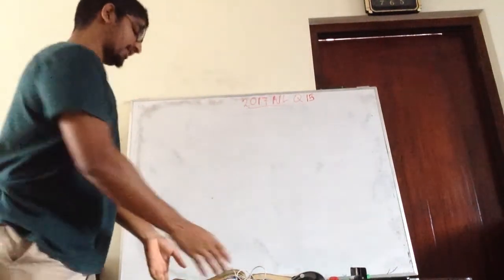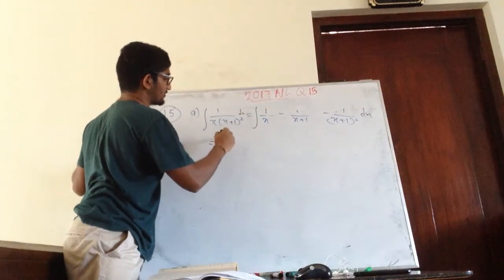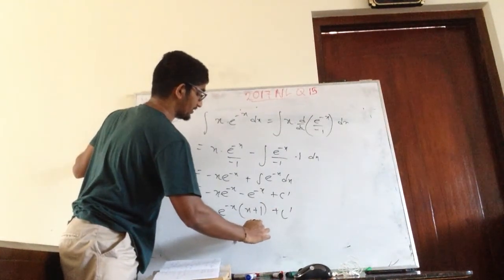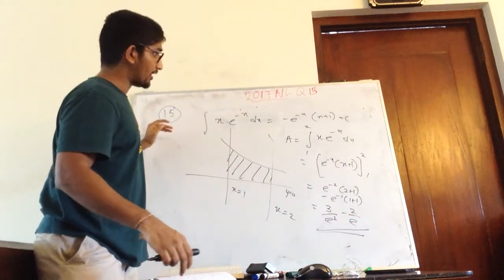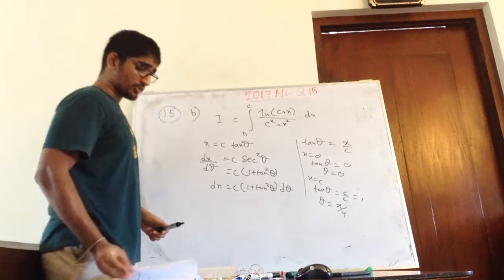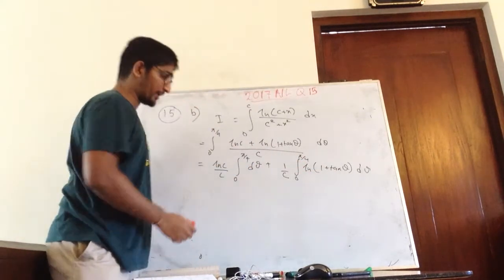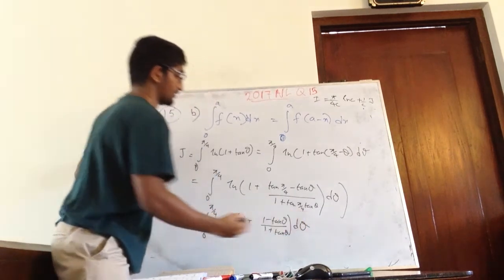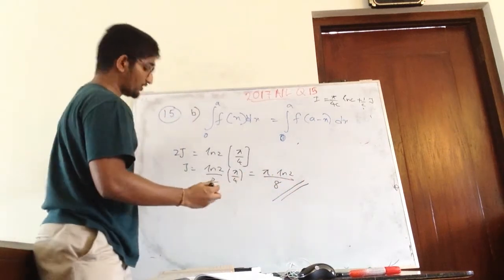2017 A/L Q15- Integration - Combined Math 1 (Pure)